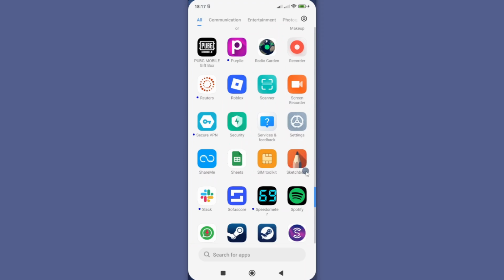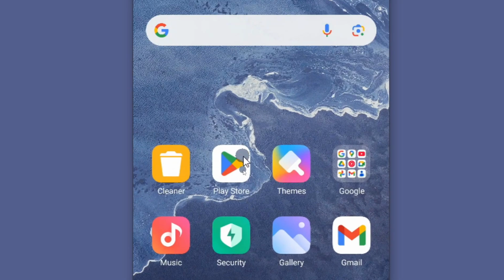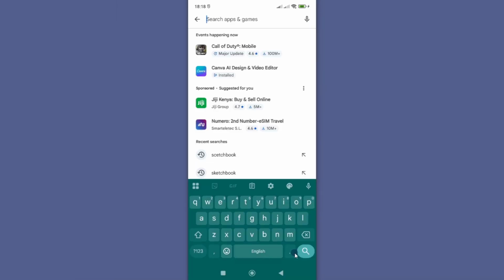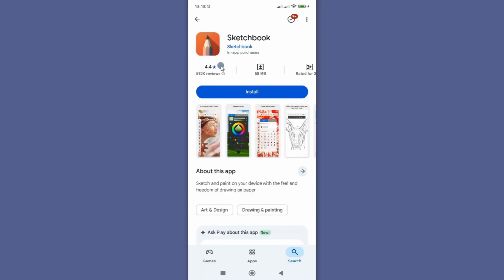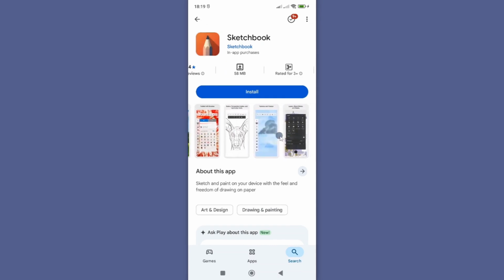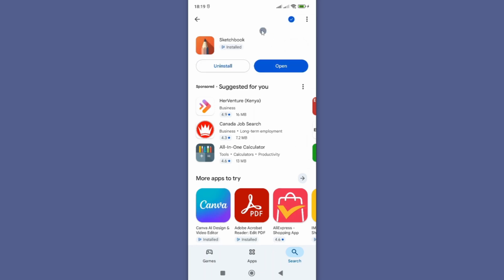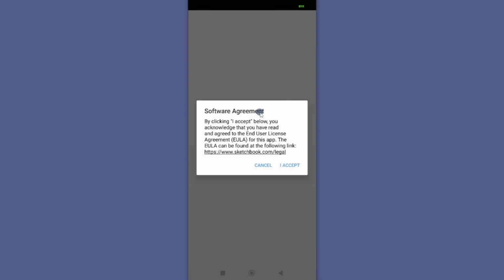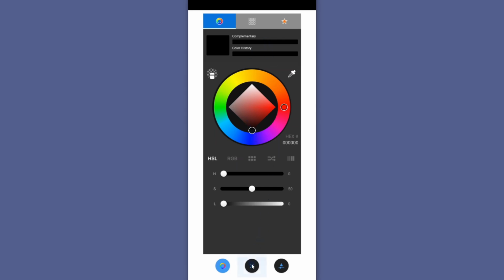How To Install The Right Sketchbook App On Android Smartphone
In this video, you’ll learn how to install the right Sketchbook app on an Android smartphone. This step-by-step tutorial shows you how to find and install the official Sketchbook app so you avoid fake, outdated, or incompatible versions.

📱 What you’ll learn:

How to identify the official Sketchbook app on Google Play Store

How to install the correct Sketchbook version on Android

How to avoid fake or duplicate Sketchbook apps

Tips for smooth setup and best drawing performance

WATCH
This guide is perfect for beginners or anyone having trouble installing Sketchbook correctly on Android.